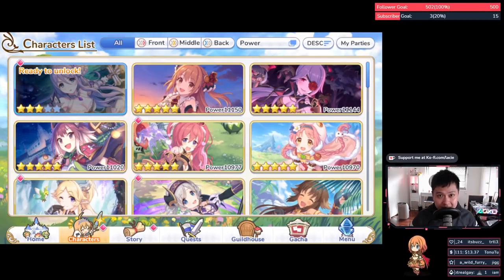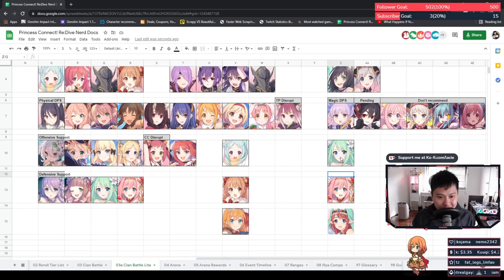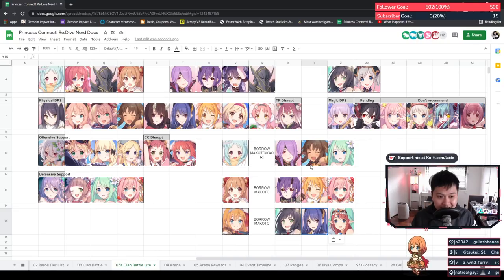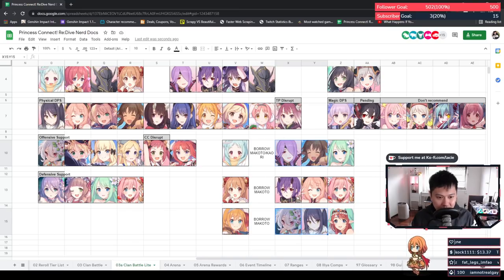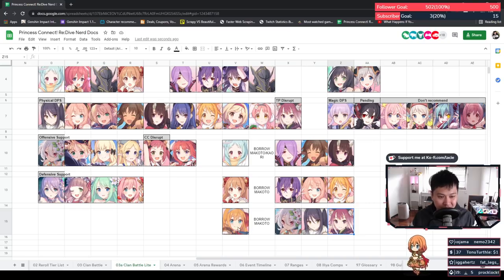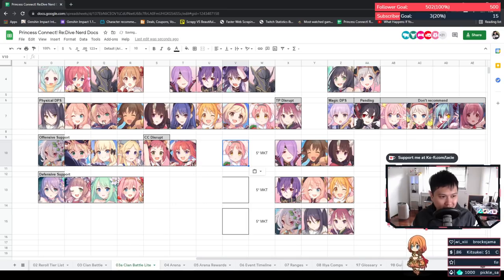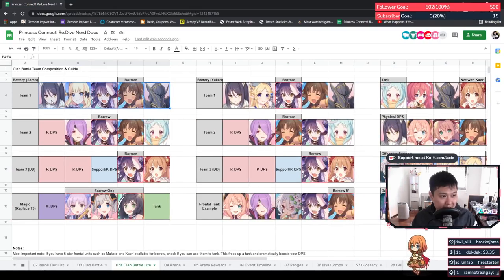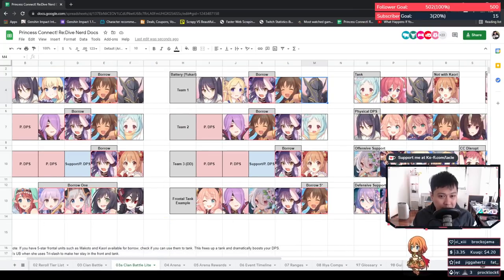[Princess Connect! Re:Dive] Non-End Game Clan Battle Compositions (From Zero to Hero)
This video was an experiment and an exercise. Most of my Clan Battle content thus far has been geared towards end game players. Here, I try to build teams with as minimal "best" units as possible. Having started on JP server recently, this is kind of what it felt like, the lack of Makoto and Jun, or no Kokkoro 3*, et cetera.

Lace
If you'd like to give LD Player a shot, come through